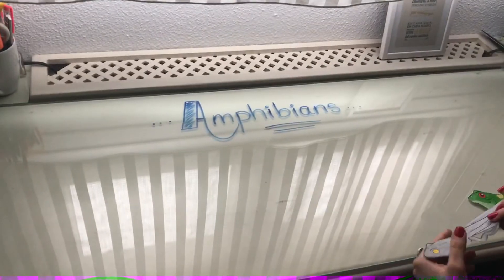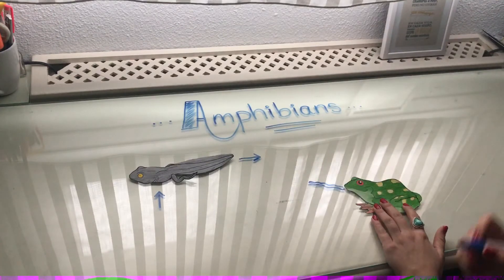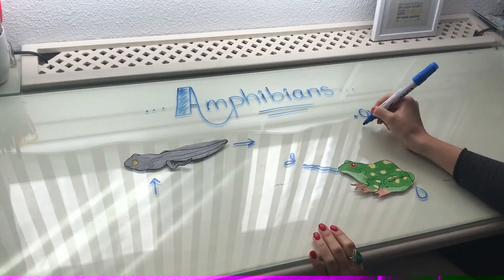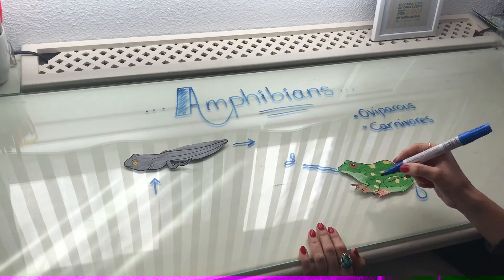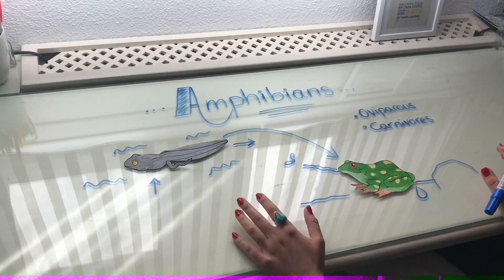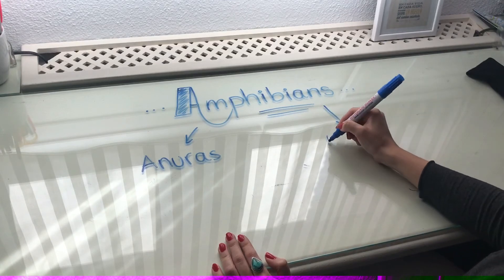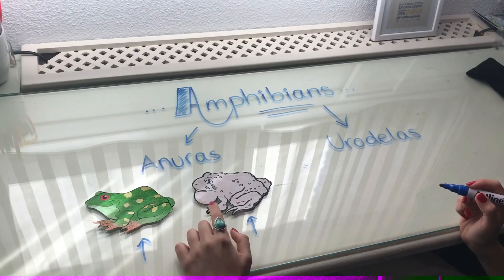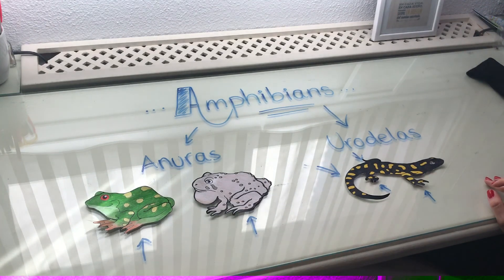Flipped Classroom: Amphibians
If you want to learn about amphibias this is your video!